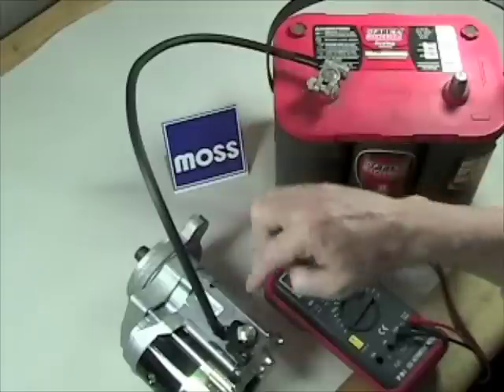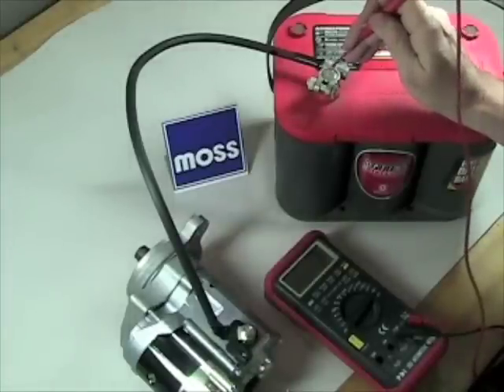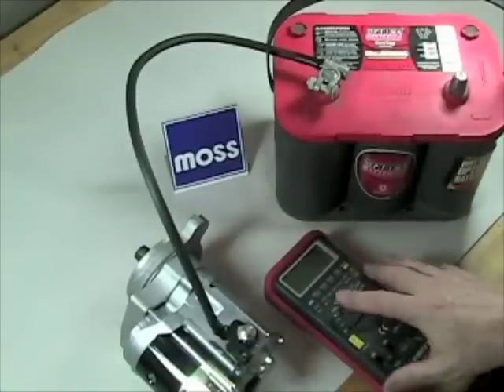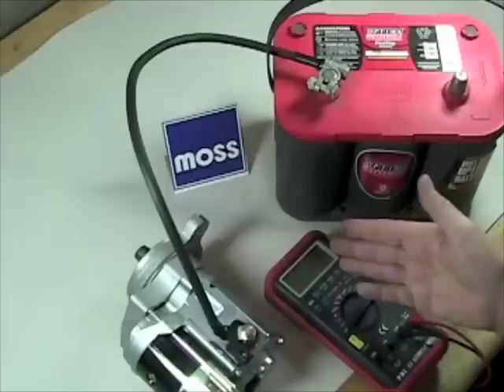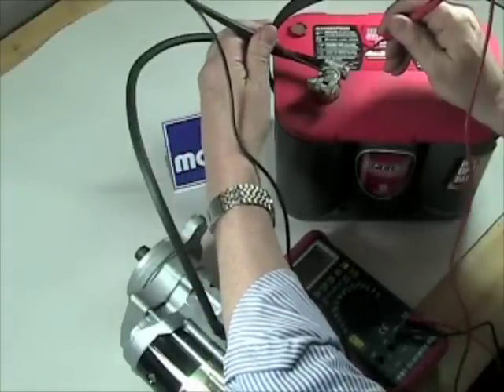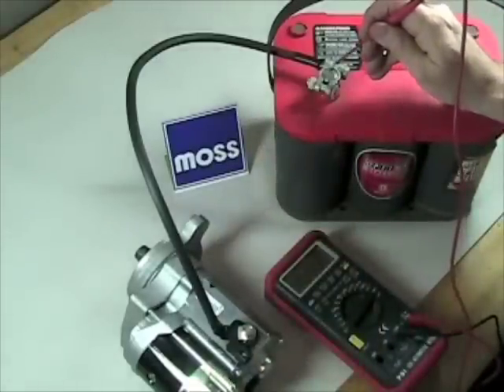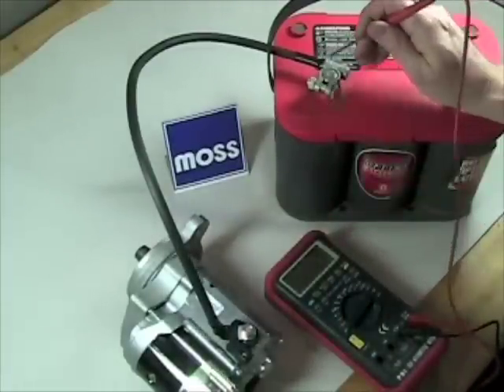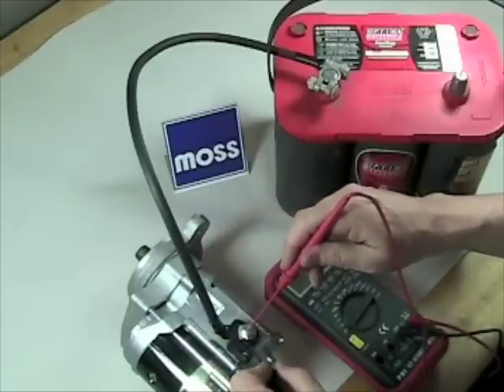Voltage Drop (Pt 4) - Practical Test and Use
The voltage drop testing method is played out in this video. You will see how voltage drop can be practically used on your vehicle whether a British classic or a modern marvel.